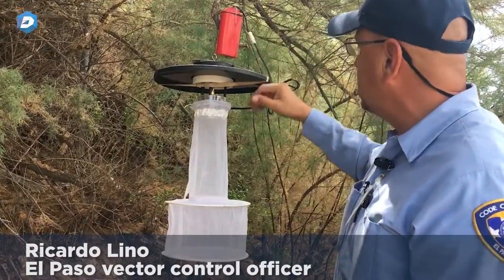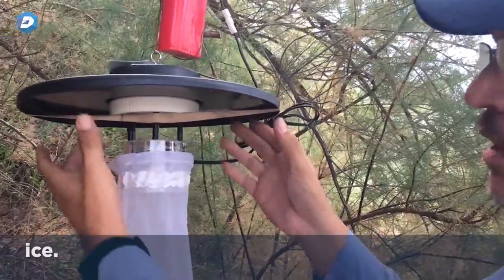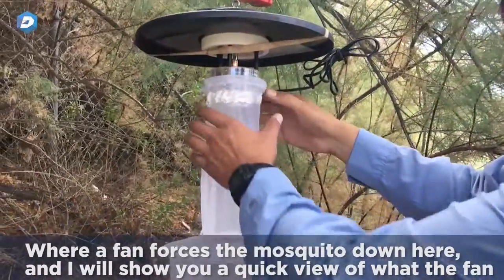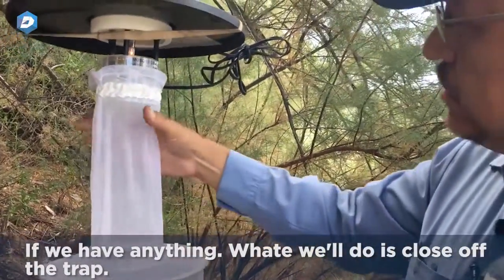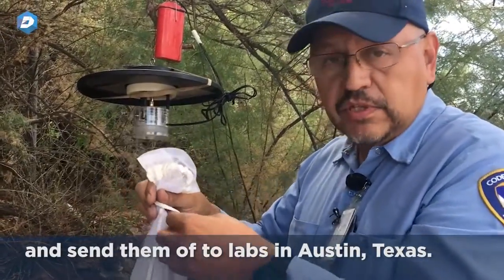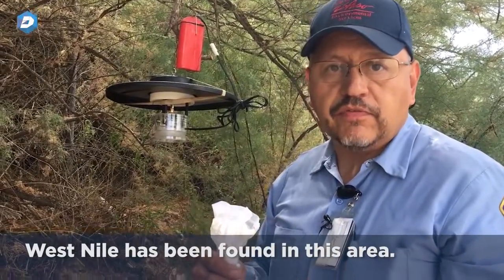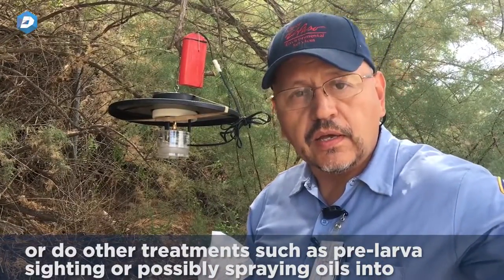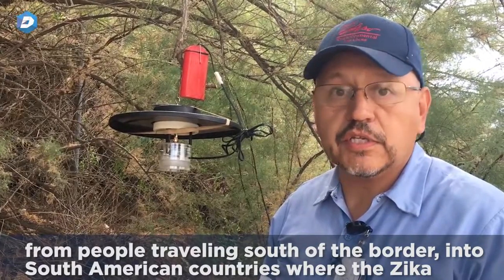Monitoring for Zika Virus on the border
El Paso vector control officer Ricardo Lino shows a mosquito trap used to capture mosquitos for testing along the border.